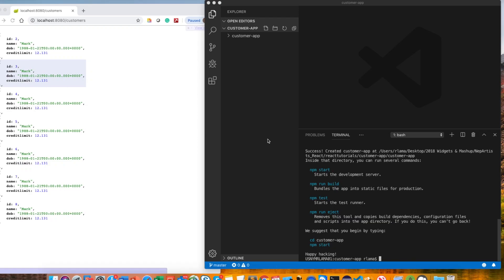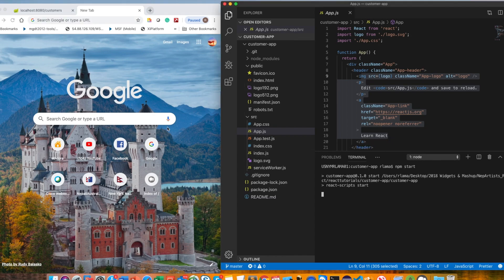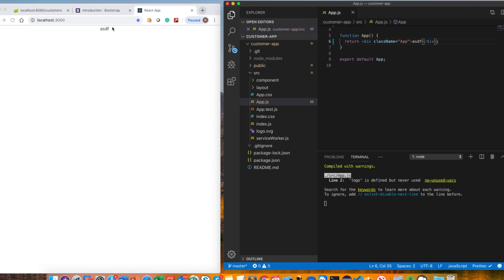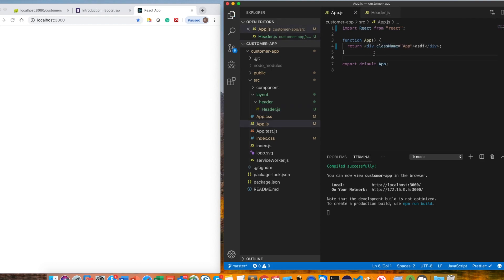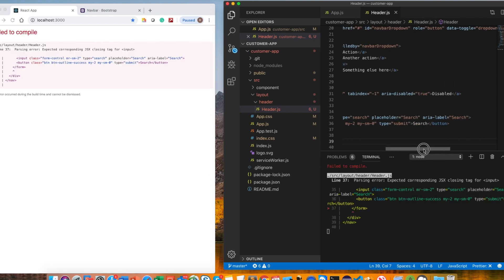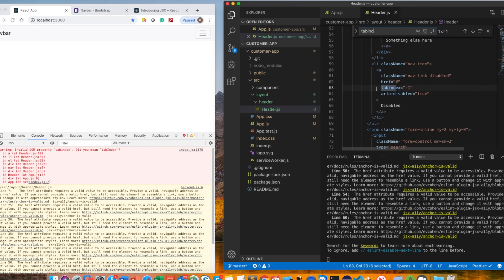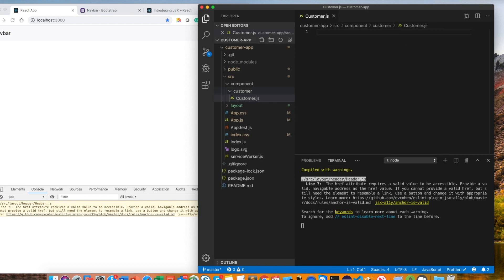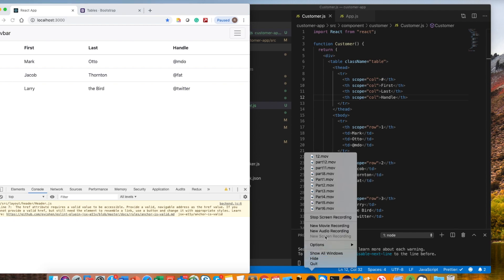React functional Component CLI get started (React & Spring Boot) Part 7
Please note that I didn't use any PropsType coz just to save time, but I recommend to use PropsType to validate a data coming from props.

CRUD Application using React and Spring boot